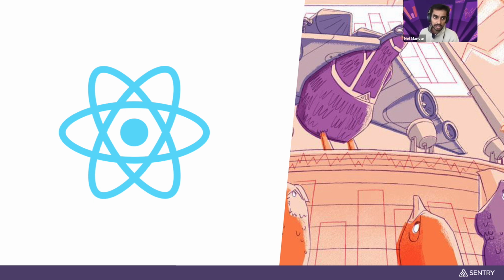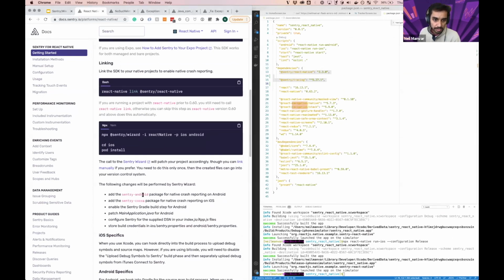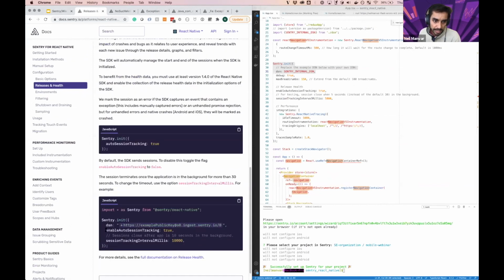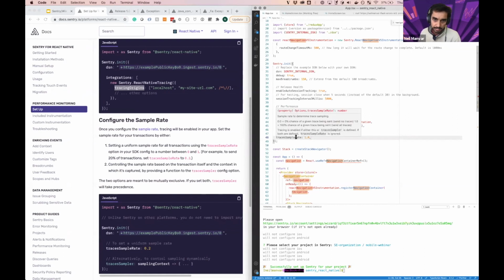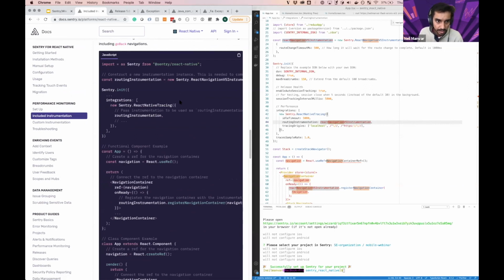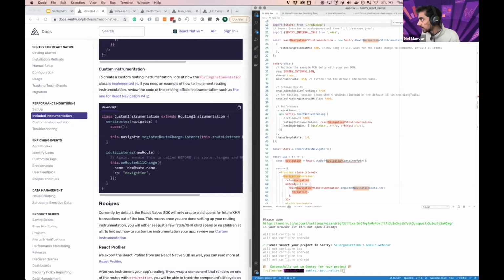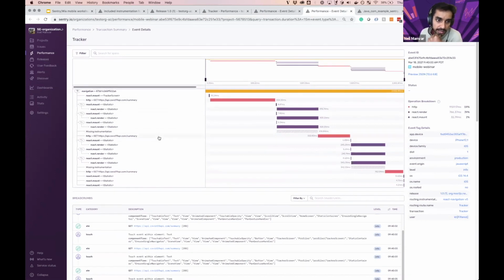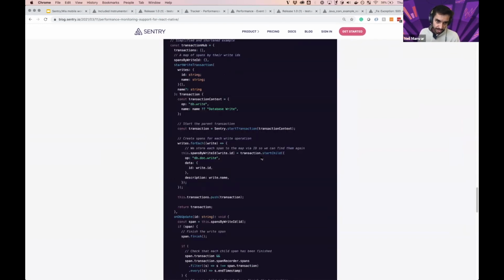How to Monitor Performance in React Native Applications | Sentry Performance Monitoring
Neil Manvar (Solutions Engineer @Sentry) shows how to set up and monitor Performance in your React Native applications.